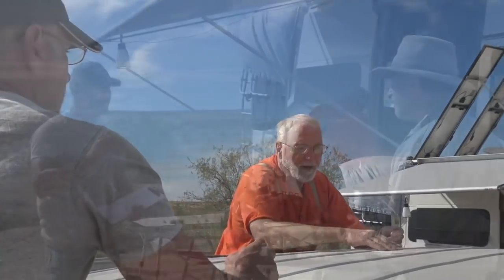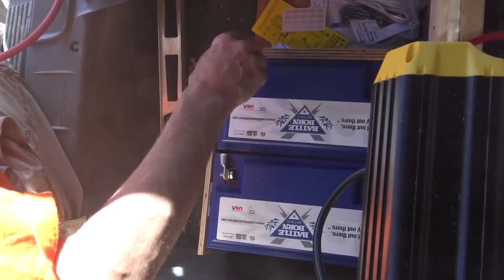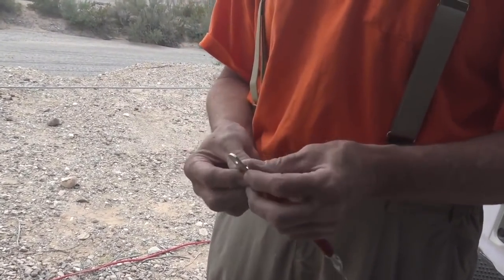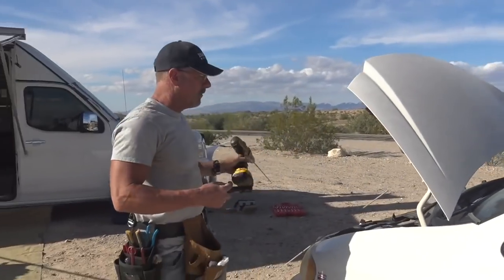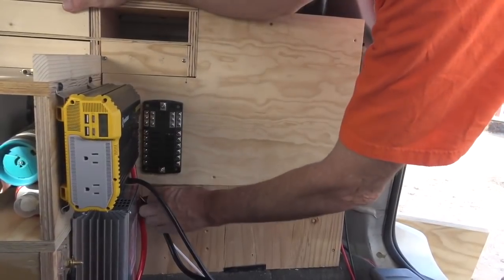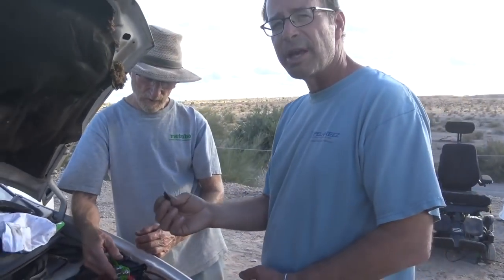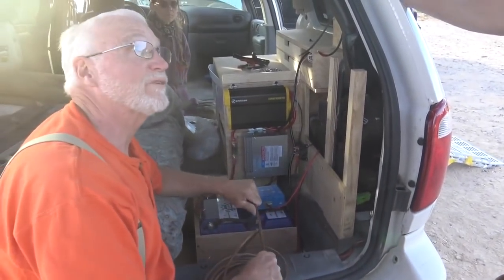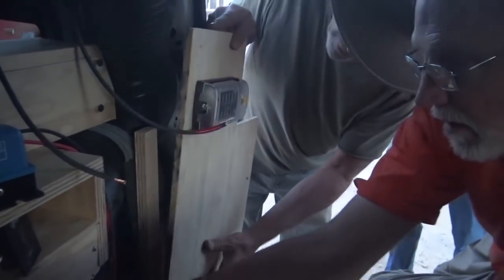Lee Blake Solar Install with Battle Born Lithium Batteries Donation for Lyra - Van Build 2018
On Thanksgiving Day, last day of the 2018 Van Build, Lee and Jaime, along with 2 helpers installed solar on Lyra's minivan. Battle Born Batteries had donated a 200A kit so she could power her devices, wheelchair, etc.

- VHB Tape

400 watt Solar Kit with Fridge and Fantastic Fan

OR

2/0 Copper Wire Lugs $19.17

150 Amp Circuit Breaker $24.99

12V Continuous Duty Solenoid $18.80

4 Z-Brackets